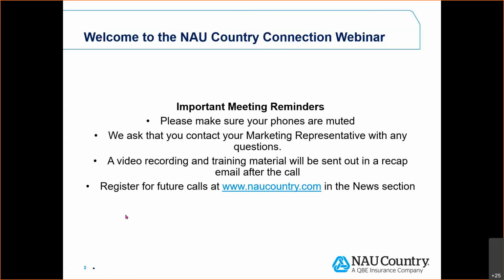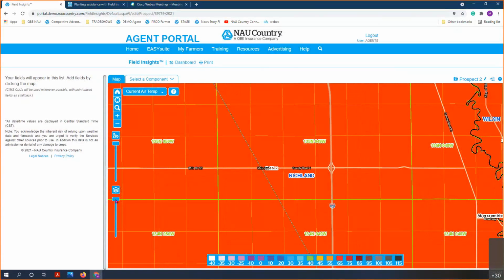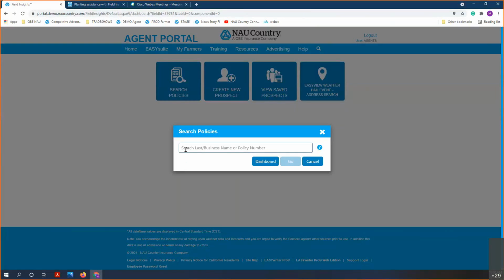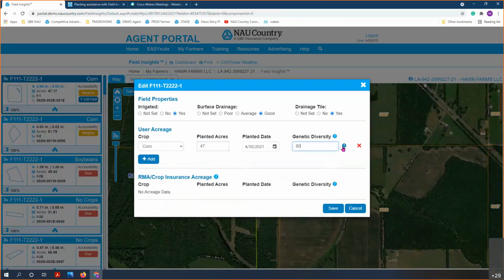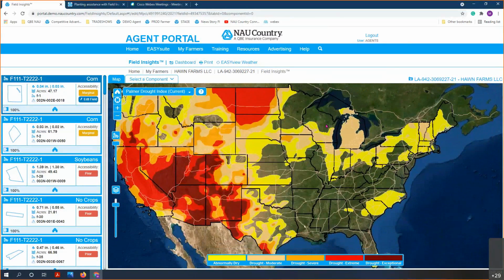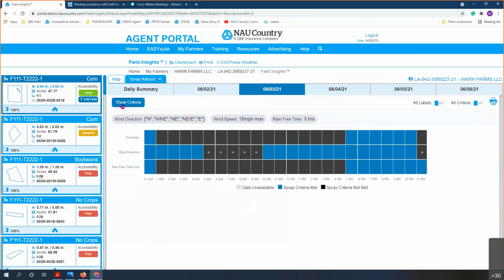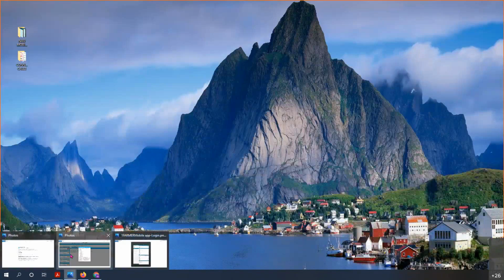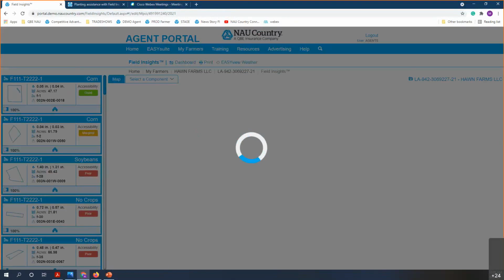NAU Country Connection Webinar - Field level data at your fingertips with Field Insights®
Join Sr. IT Marketing and Training Specialist Katie Ferrier LaMere as she demonstrates the features and functionality of NAU Country’s flagship farmer tool, Field Insights®, including Frost Alerts, and how to access on NAU Country mobile!